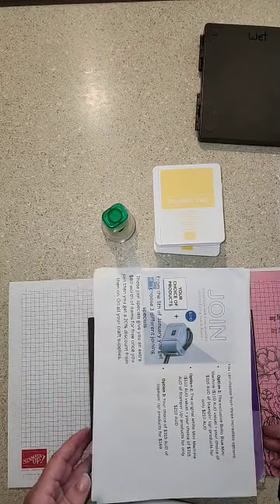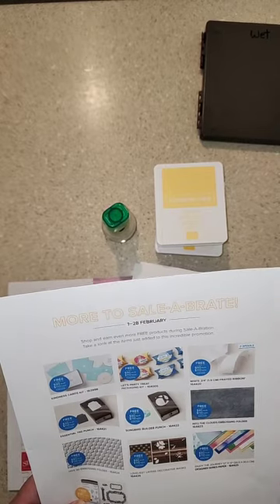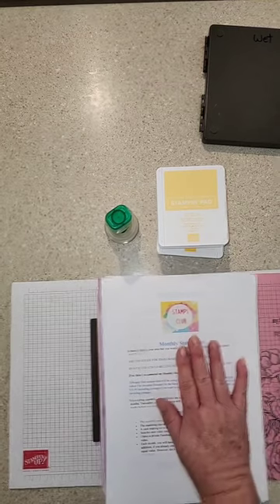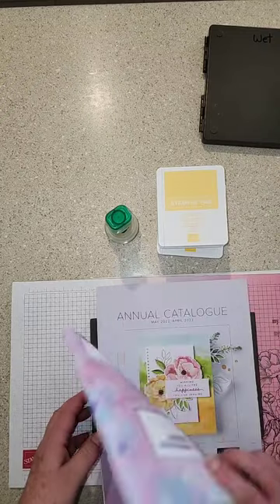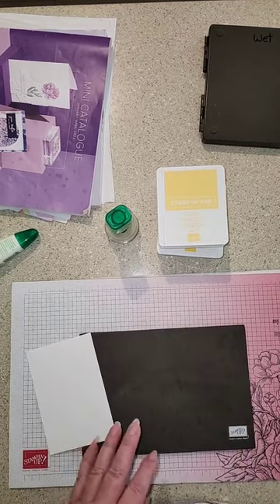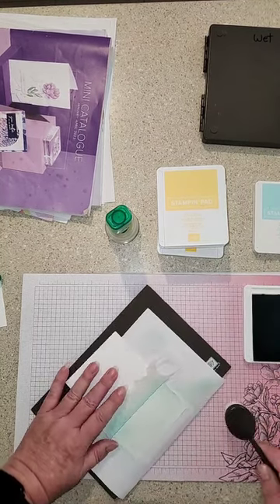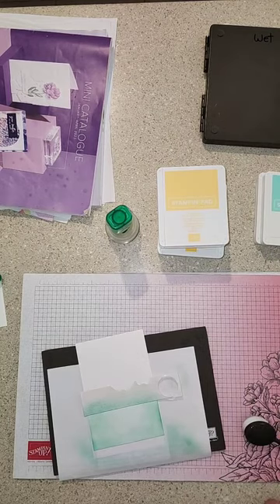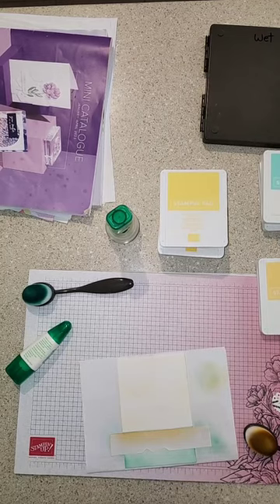Stampin Up! Sea Turtle